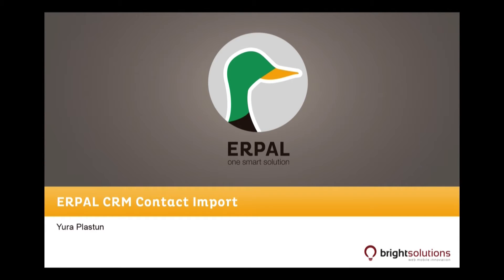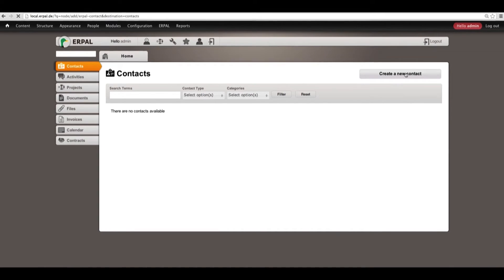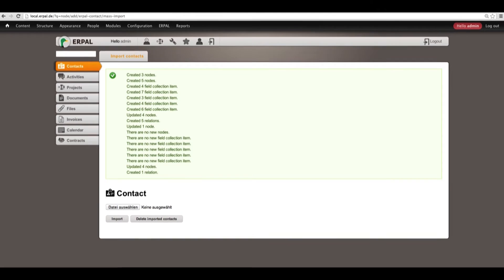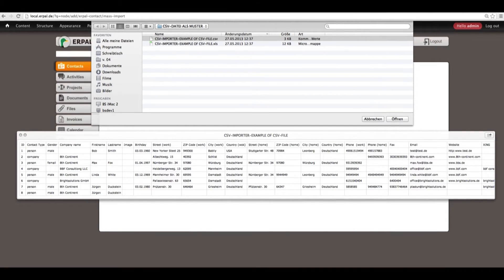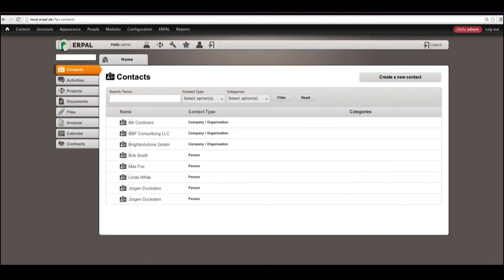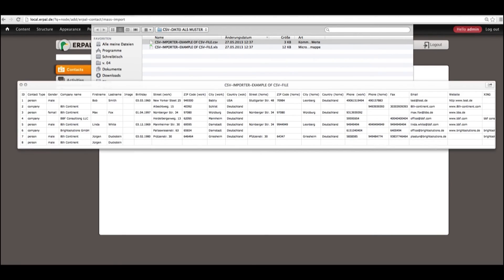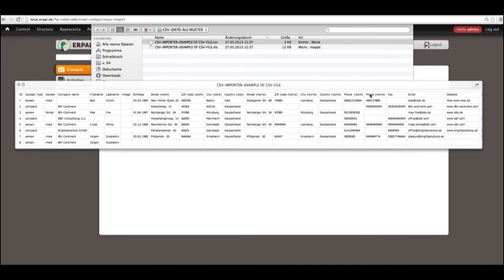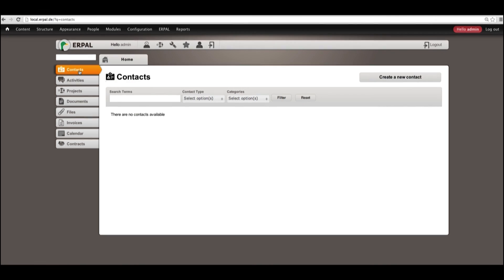ERPAL CRM Contact Import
Yura shows you how to import existing contacts from a CSV file directly into ERPAL.